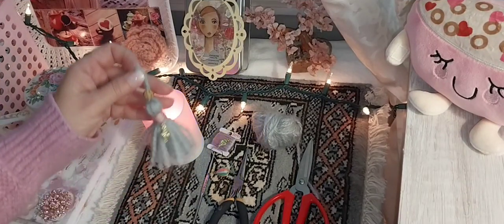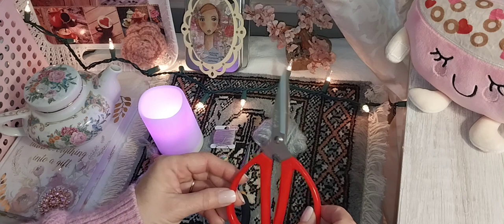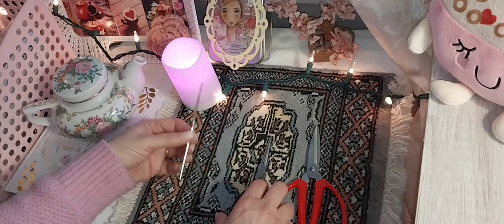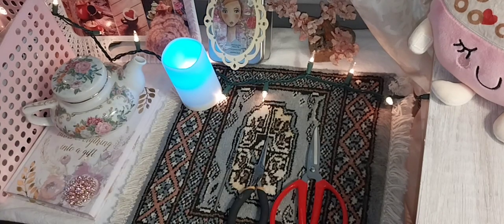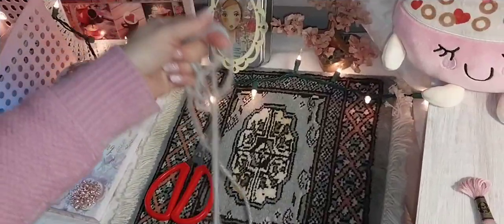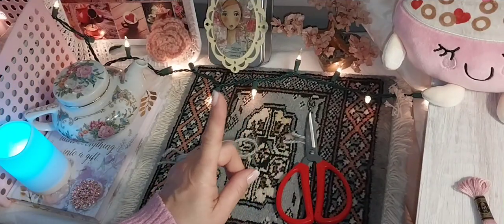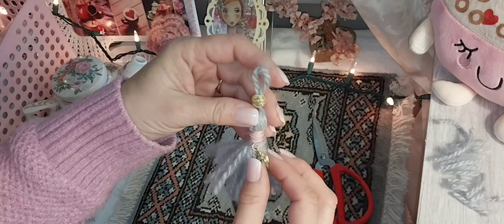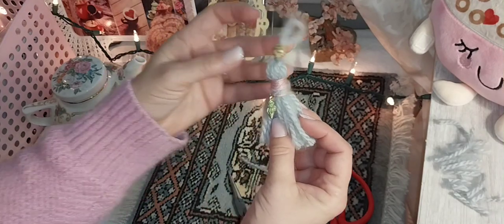DIY Tassel Tutorial | easy SPRING craft!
DIY Tassel Tutorial for Spring Journals and Purses
In this video, I'll guide you on how to easily create stunning tassels to adorn your journals and purses in time for Spring. Get ready to add a touch of elegance to your accessories!

Making something from my tutorial?

xo,
Mimi